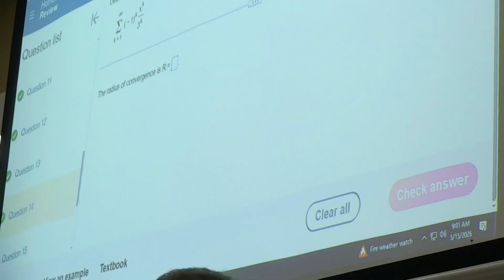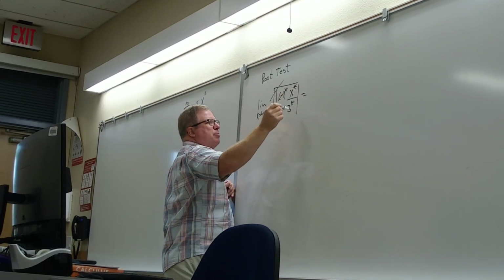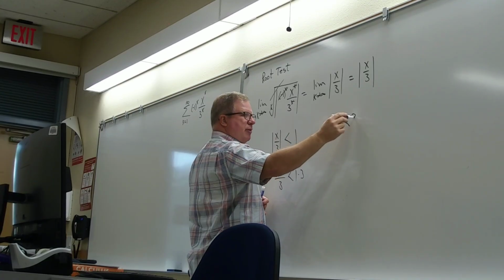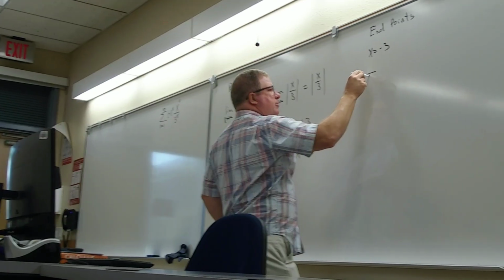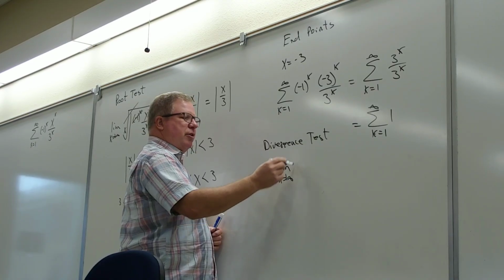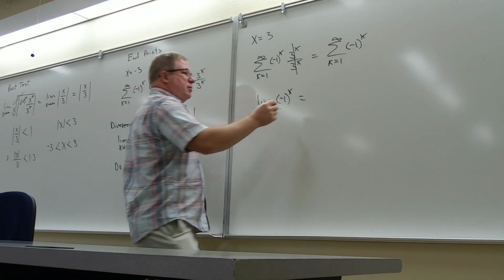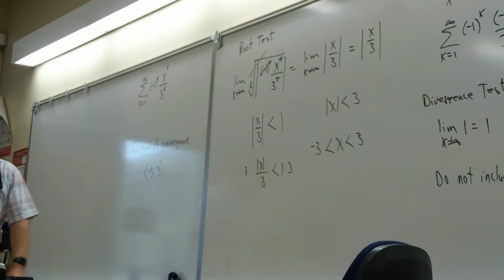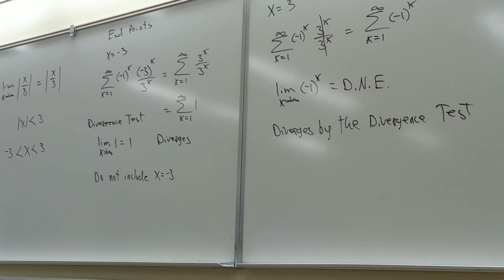20260515_090014 Reedley College Math 5b Calculus II Final Review Homework #14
20260515_090014 Reedley College Math 5b Calculus II Final Review Homework #14